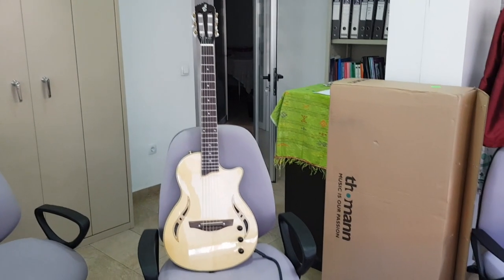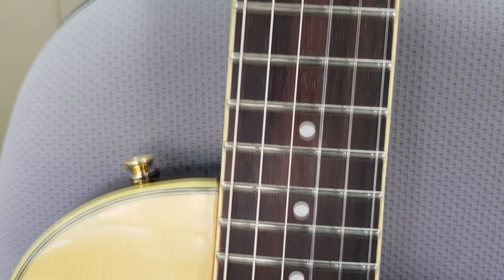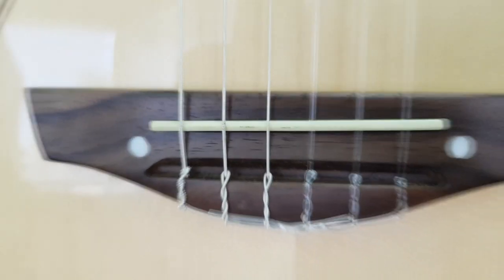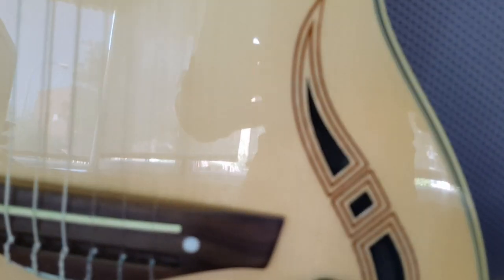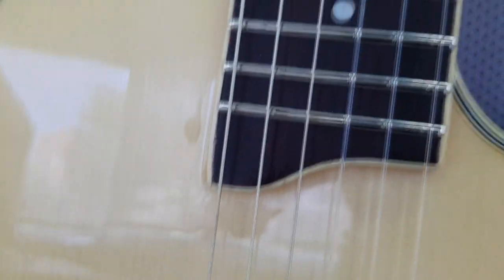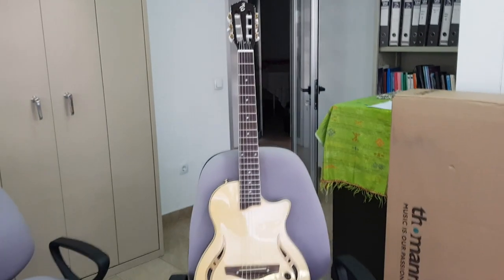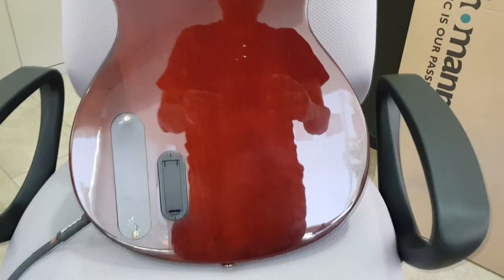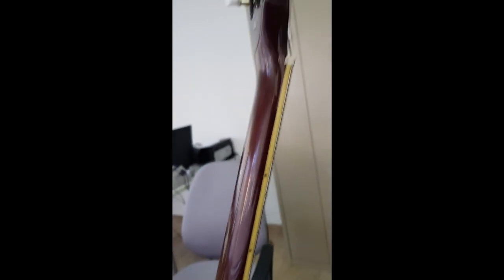Harley Benton Custom Line Nashville Nylon NT (close look+test)